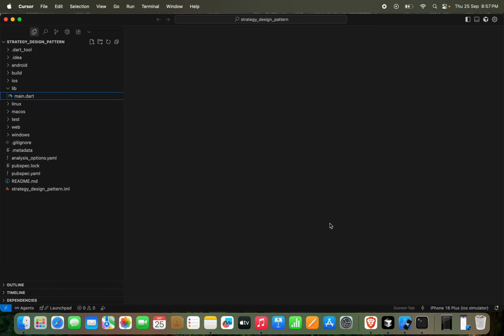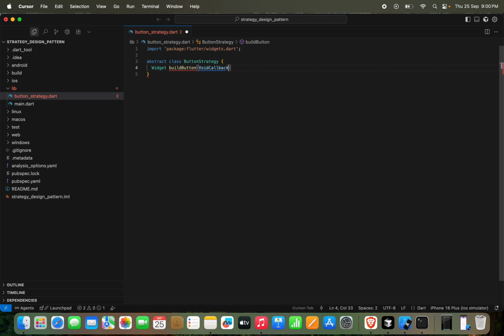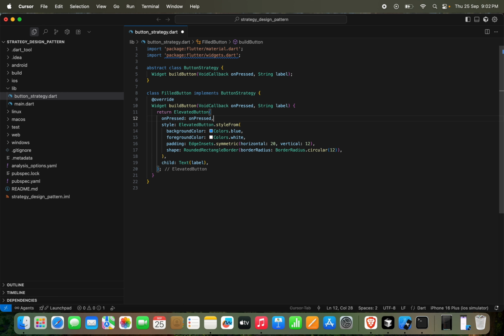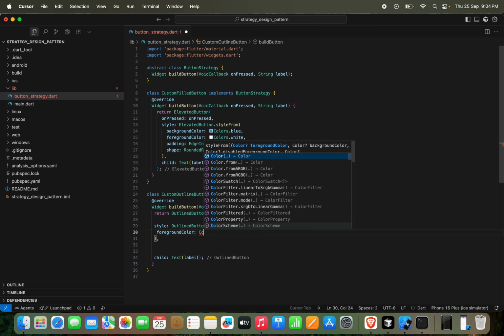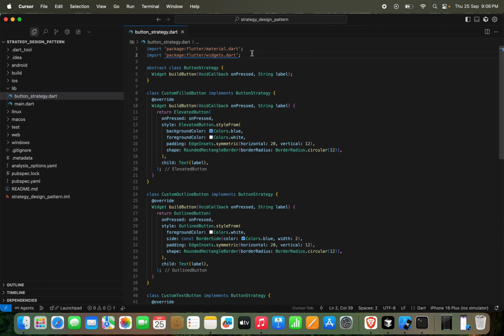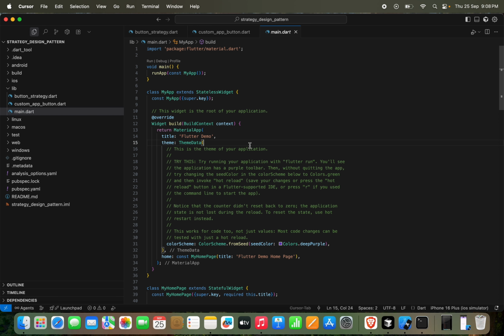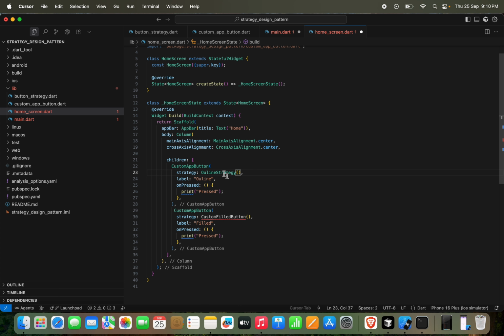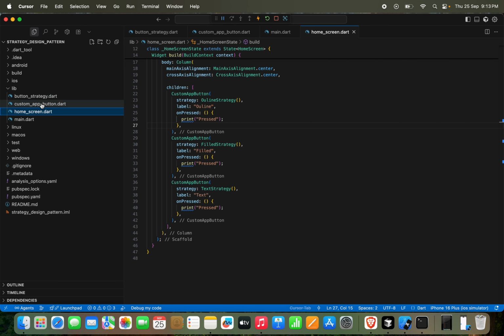Flutter Strategy Pattern Explained with Custom Button Example | Design Patterns in Flutter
In this video, we will learn about the Strategy Design Pattern in Flutter with a real-world example of creating custom buttons (Filled, Outlined, and Text buttons).

Instead of building separate widgets for each button type, we’ll use the Strategy Pattern to keep our code clean, reusable, and scalable.